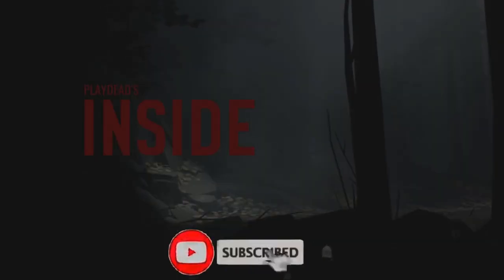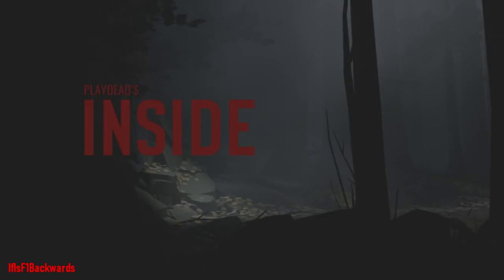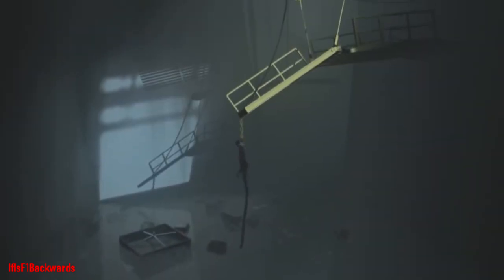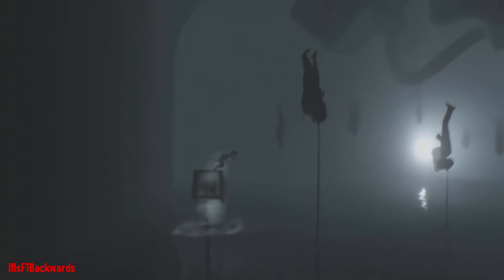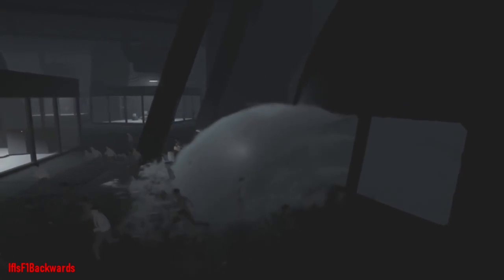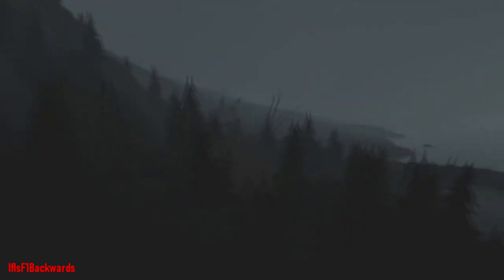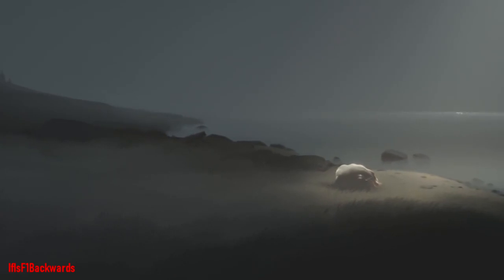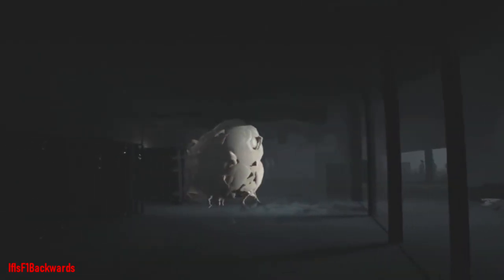Inside - Game & Story Explained! (Theories ONLY)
This is merely a video explaining the games various endings and the theories that surround the young boy you play as throughout the game!

Sadly, there is no concrete solid ending as Playdead likes to keep things open to interpretation so after the game ends, the choice is yours with what you want to believe what happened..

The third theory i explain only happens after you complete the game, Collect all Hidden Orbs, go back to the cornfield section of the game, open up a hatch early on, complete the puzzle and then let it end.
I won't explain the theory here though as thats for the video ;).

Of course there are SPOILERS AHEAD so be mindful of that if your yet to play it!